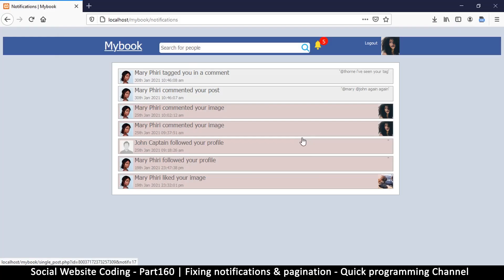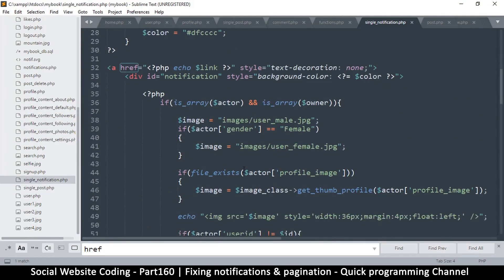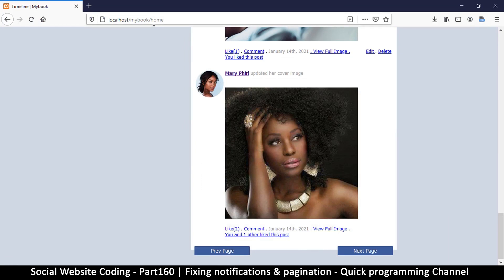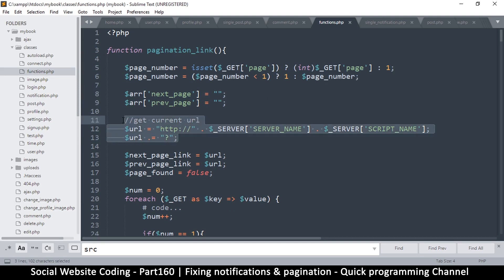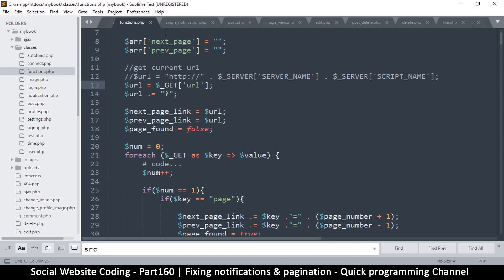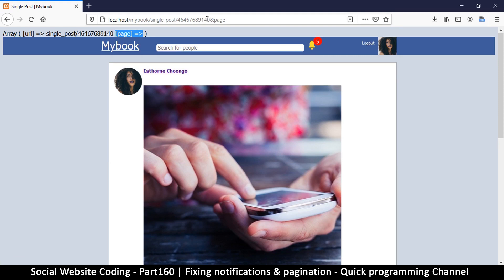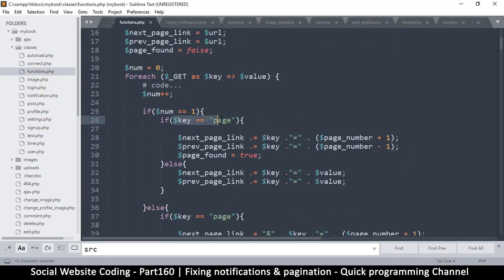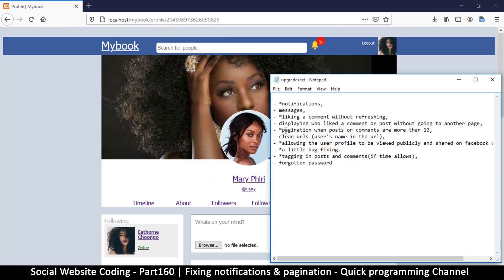Social Website from scratch - Part 160 - Fixing notifications & more | OOP PHP with MYSQL Database